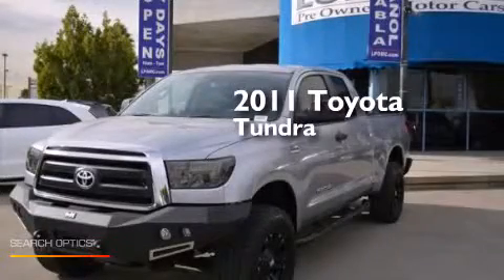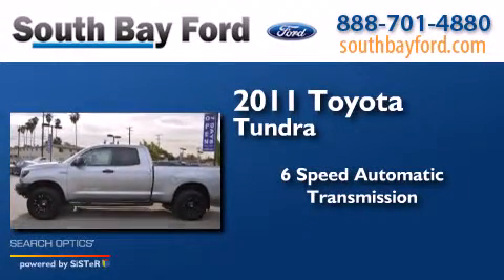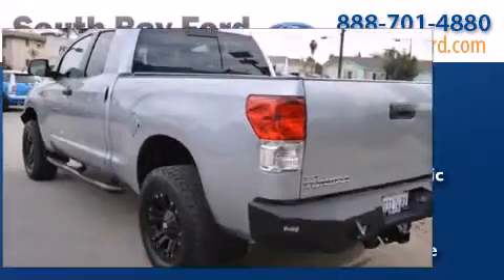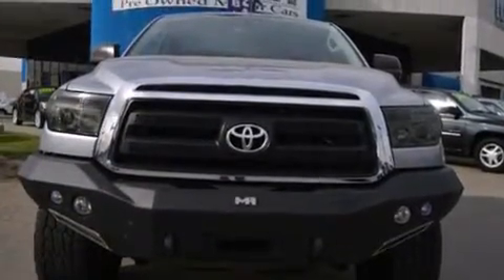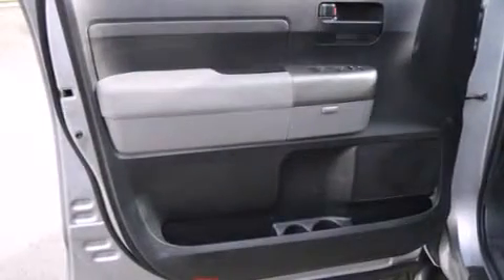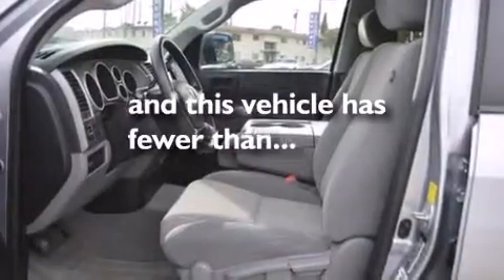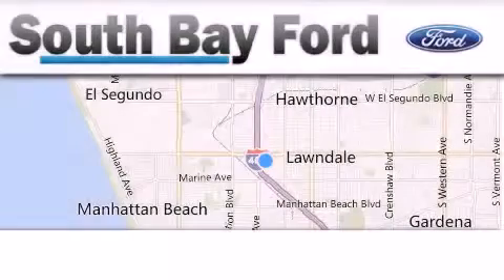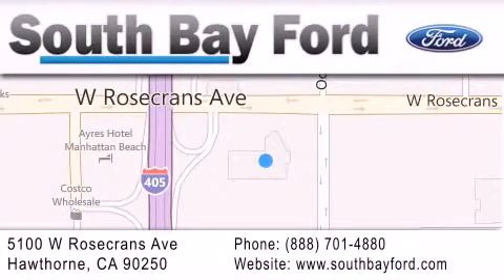Preowned 2011 Toyota Tundra 4WD Los Angeles CA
We have been honored to serve the Hawthorne CA area , we promise that your experience at our dealership will exceed your expectations ! Year : 2011 Make : Toyota Model : Tundra 4WD Engine : 8 Cylinder Engine Trans . : 6-Speed A/T Exterior : Silver Sky Metallic Miles : 48,042 Interior : Graphite Stock : TW5038A South Bay Ford 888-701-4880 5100 West Rosecrans Avenue Hawthorne , CA 90250